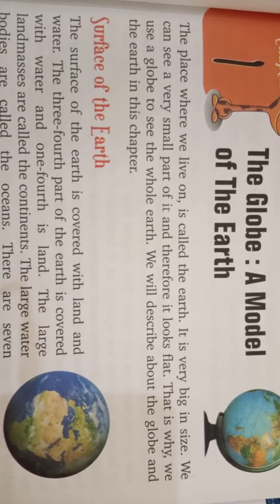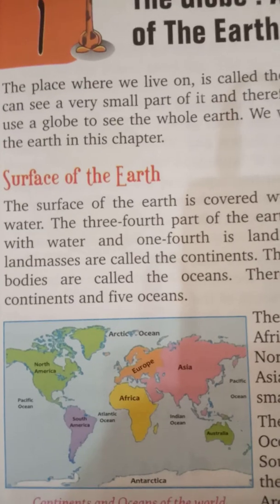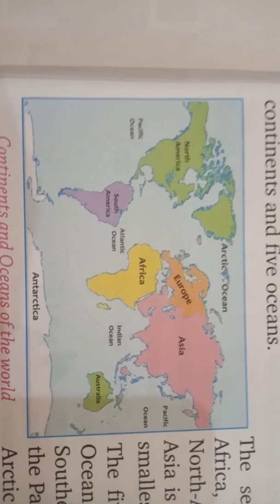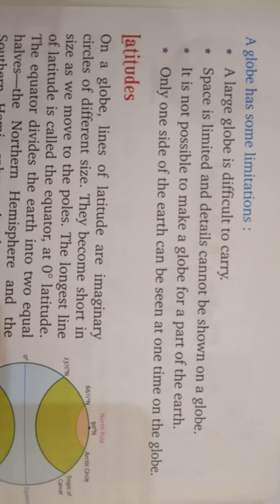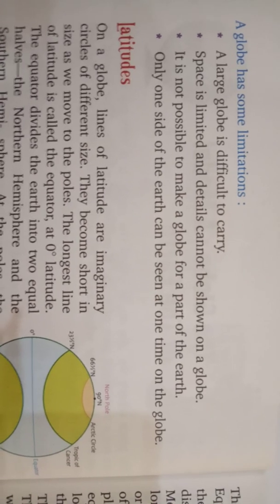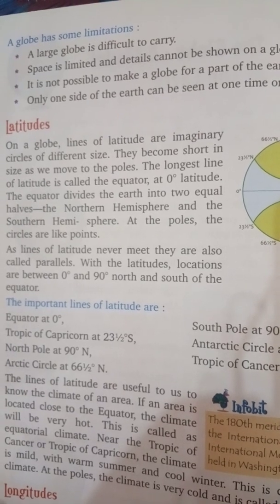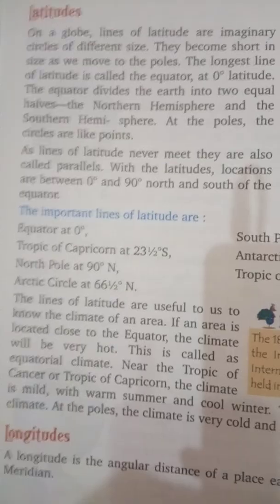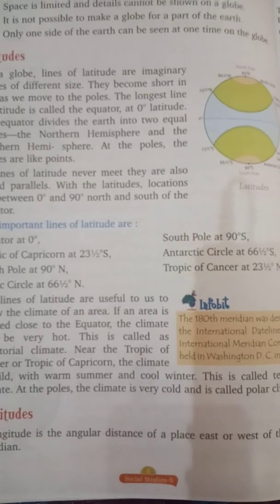Class-5 Social science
Chapter -1 The globe : A model of the earth, part -1